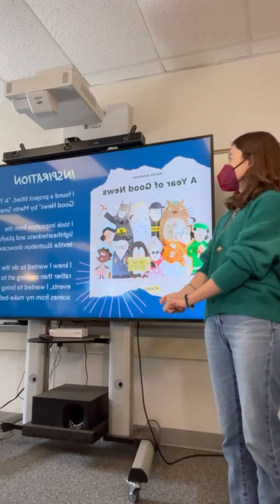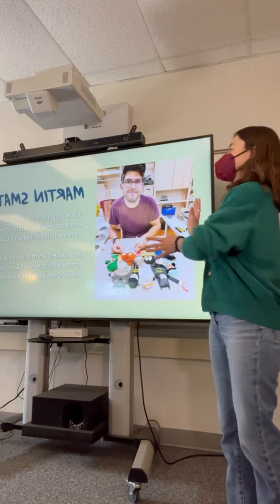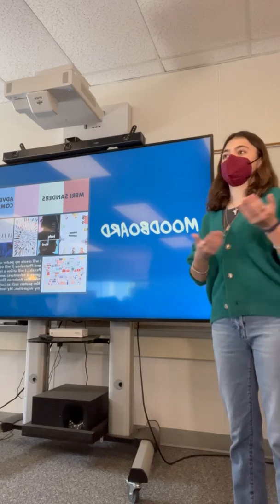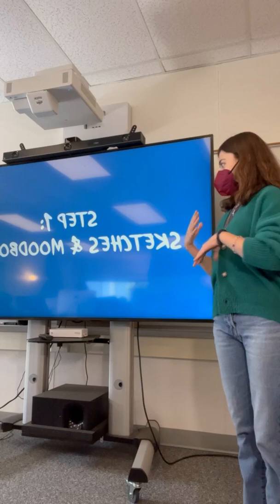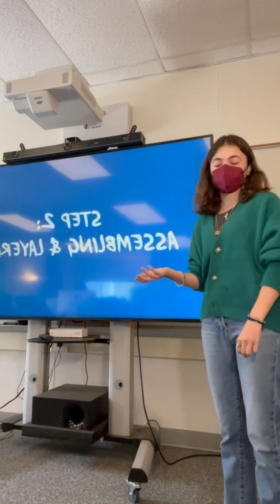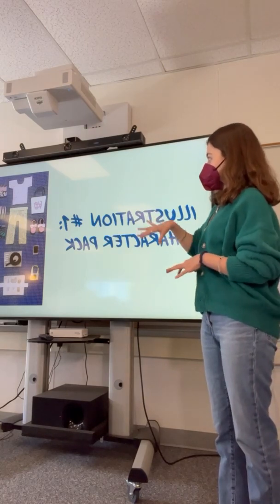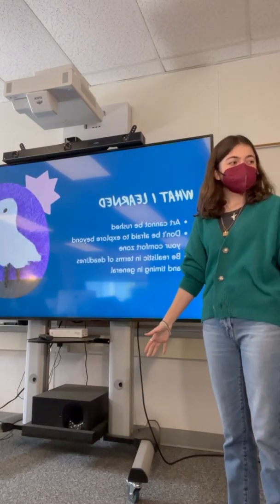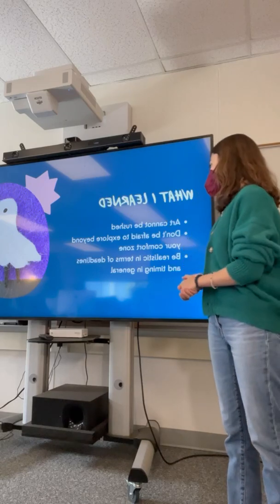21 22 p7 Zenith Celebration MeriS